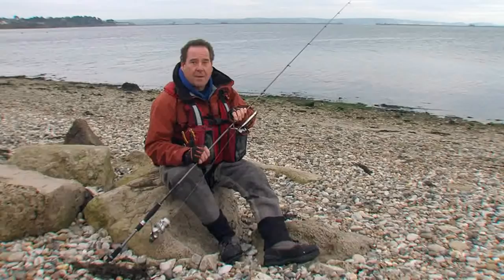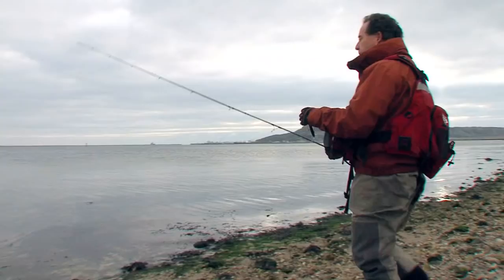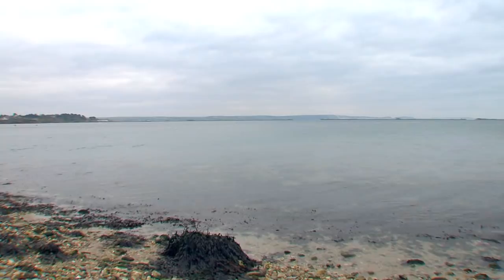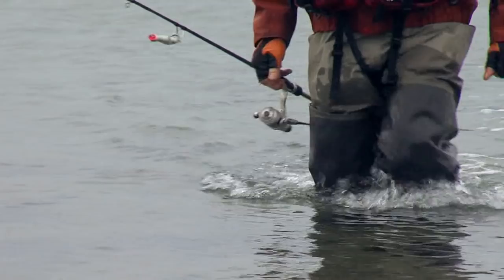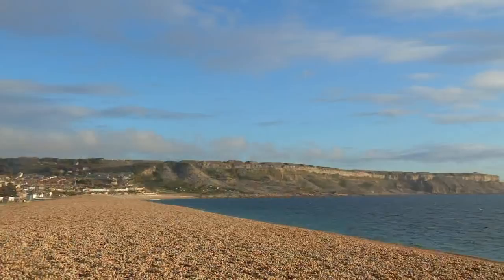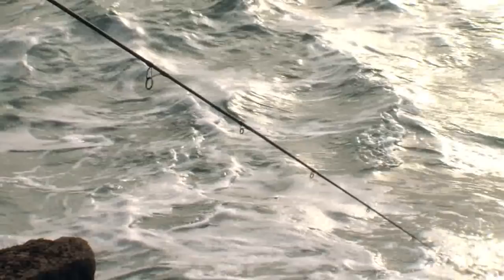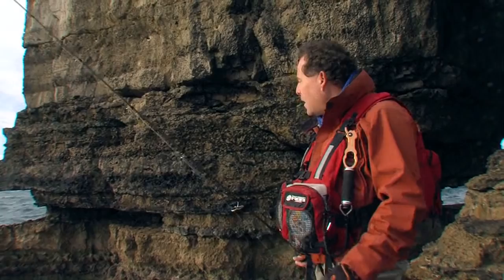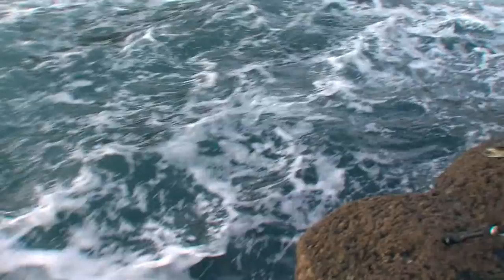Lure Fishing in Dorset - Fishing TV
Avid Angler Sean McSeveney takes us to some of his favourite marques around Portland Bill in the first of a new series, as he lure fishes for Bass, Pollock and Wrasse. Full episode available on premium soon!

Check out more exciting Sea Fishing shows , exclusive to Fishing TV!